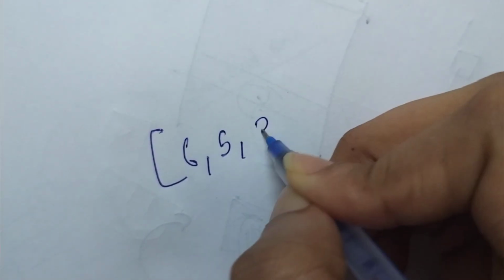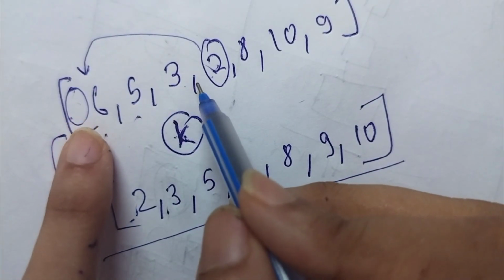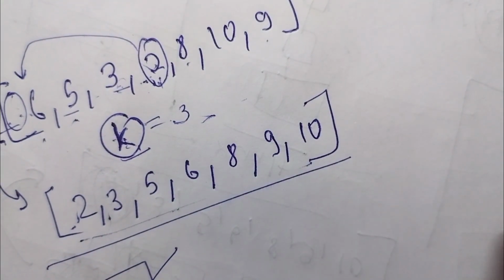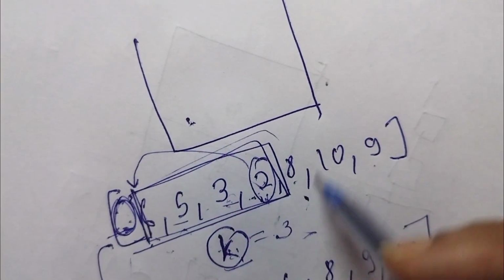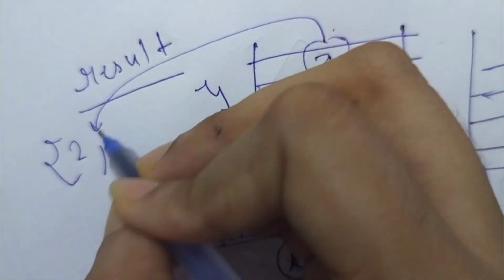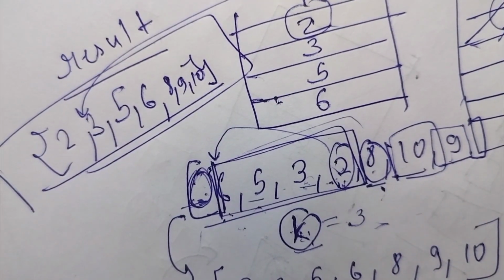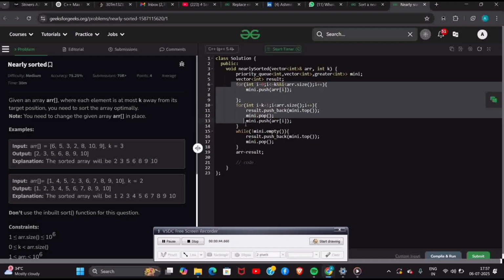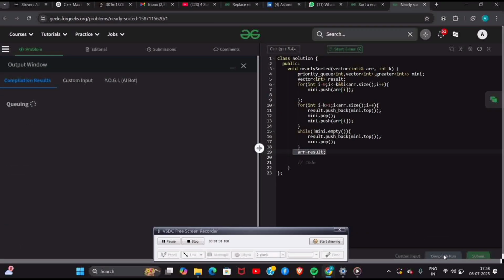Sort k sorted array